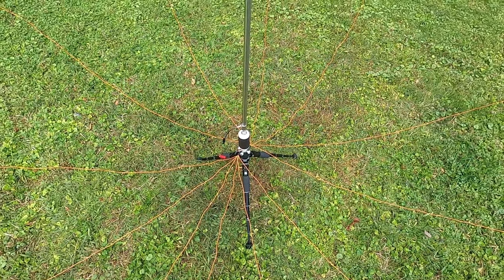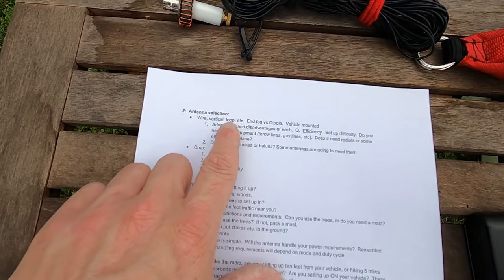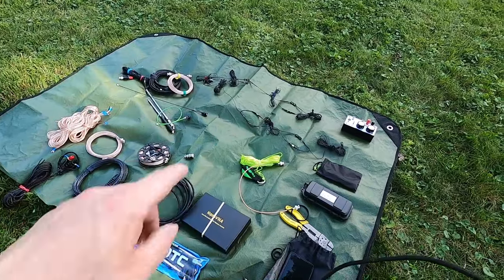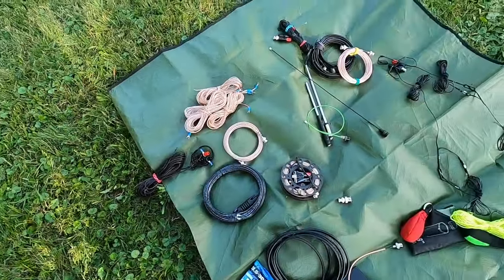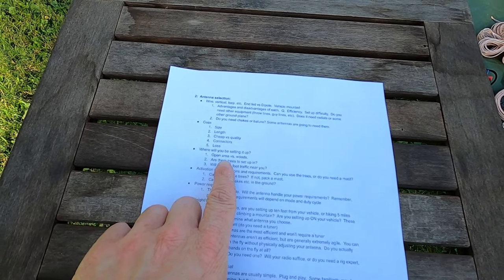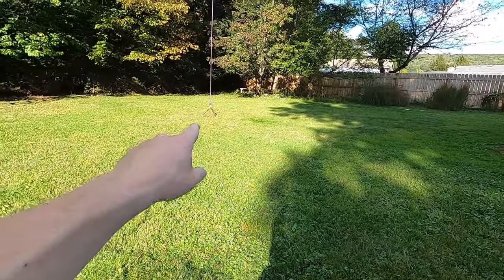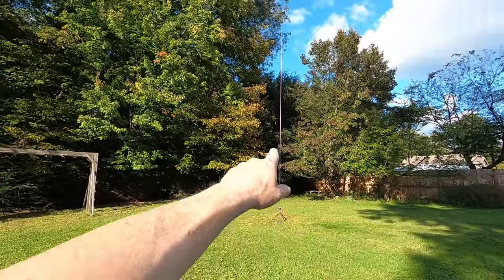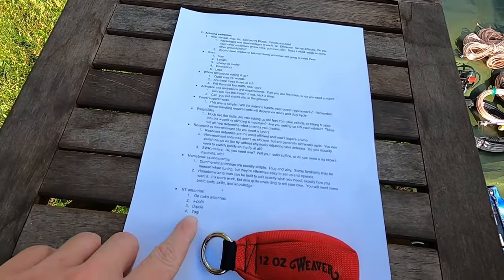K2EJT's Guide to POTA / SOTA Field Activating Episode 2: Antennas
Today we'll take a look at field antennas.  First we'll talk about the different types of antennas (wire, vertical, loop, etc) and talk about advantages and disadvantages.  Then we'll talk about coax, set up requirements, power requirements, weight and size, resonant vs, non-resonant, and homebrew vs. commercial. Finally we'll round things out with HT antennas.  Hopefully this gives you some ideas as to what you might want to start out with, or what kind of antenna you might try in the future.  Thanks again for watching and 73!

Evan
K2EJT